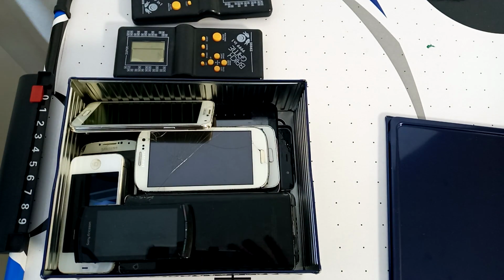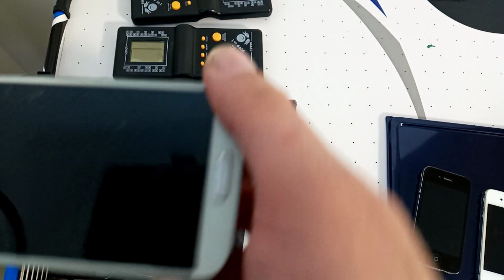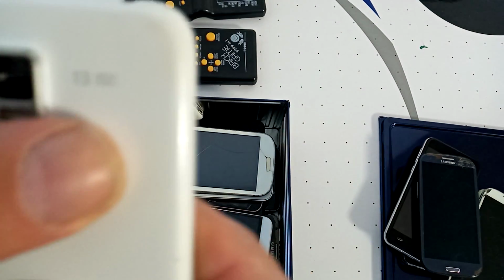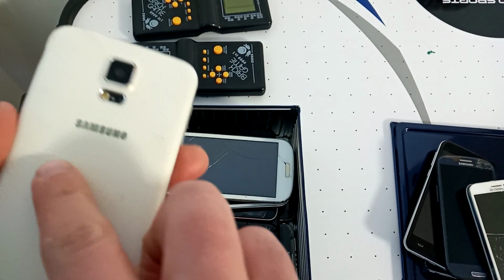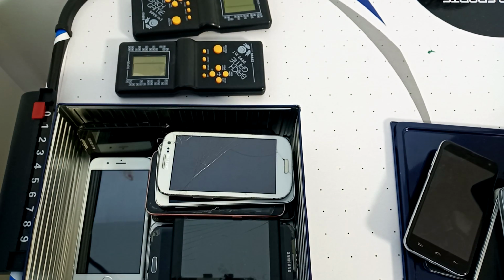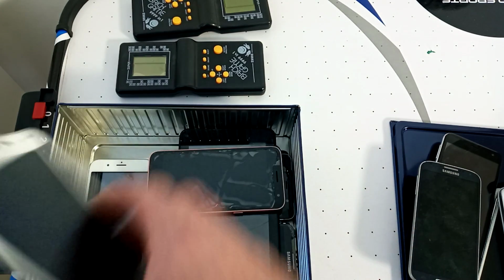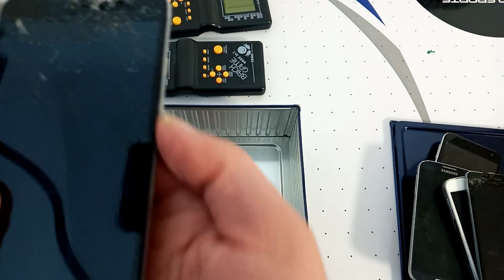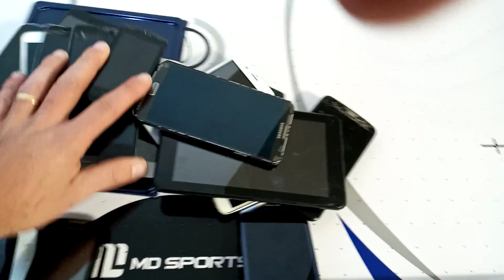Special unboxing smartphones box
The Ethical Way To Make Money With Facebook
Learn The Ethical Way To Make Money With Facebook

Best Secrets For ClickBank

Clickbank Cash Cow Secrets

Introducing Clickbank Cash Cow Secrets - Monetize the World's Biggest Marketplace Today!.

Inside this eBook, you will discover the topics about how to succeed in Clickbank business, soft skills applicate in Clickbank industry, 10 things anyone should know about Clickbank, comparison of Clickbank and other marketing strategies, 10 reasons why everybody should be on Clickbank, the ultimate goal one should have when on Clickbank, the most successful case studies, special places to go on Clickbank for your product advertising and thins you will need to know about hosting Clickbank sites

Pinterest Perfection

Introducing Pinterest Perfection - How to use Pinterest to Monetize Pictures. Inside this eBook, you will discover the topics about Pinterest basic use tips, link up with trusted bloggers, don't be pushy, be unique, provide helpful info, get creative, make your product users the star, choosing the right pictures, update frequently and watch your etiquette. For The Price, This Is Real Good SmartPhone

Pinterest Perfection

Introducing Pinterest Perfection - How to use Pinterest to Monetize Pictures. Inside this eBook, you will discover the topics about Pinterest basic use tips, link up with trusted bloggers, don't be pushy, be unique, provide helpful info, get creative, make your product users the star, choosing the right pictures, update frequently and watch your etiquette.